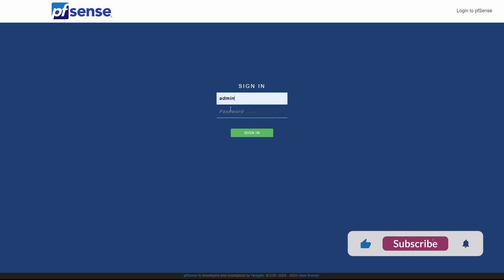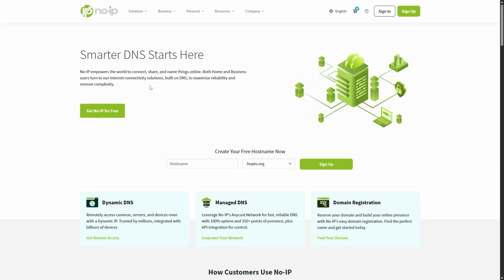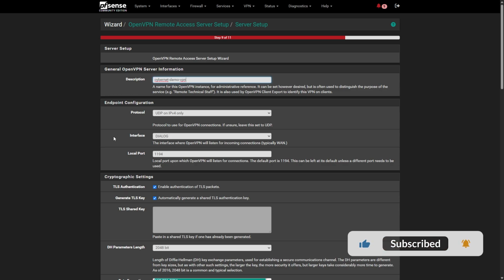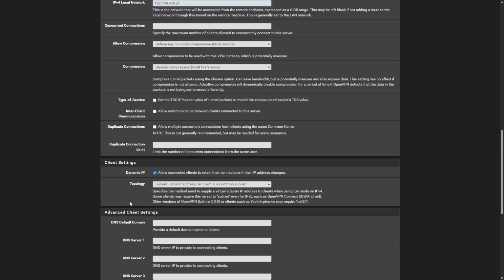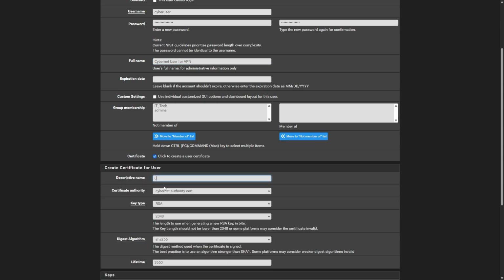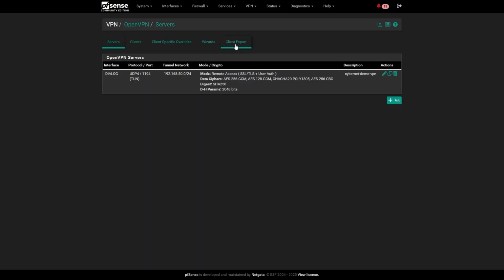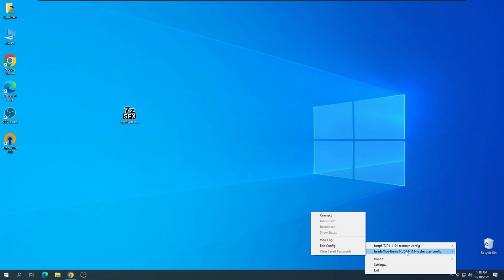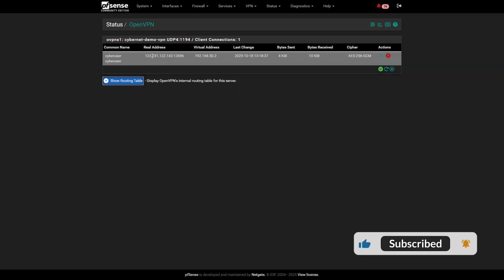How to Setup OpenVPN on pfSense Firewall (Remote Access VPN)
🔒 Learn how to set up OpenVPN on pfSense — step by step!
In this detailed guide, I’ll walk you through the entire process of installing, configuring, and connecting OpenVPN on your pfSense firewall.

Whether you want to securely connect to your home or office network remotely, or build a private VPN server, this tutorial will help you do it easily — no matter your experience level.

👉 What you’ll learn in this video:

How to install and configure OpenVPN on pfSense
Setting up local user access and certificates
How to create VPN users
How to install the OpenVPN client export package
How to connect to your VPN from Windows
How to test and verify your VPN connection

💡 Bonus Tip:
If you don’t have a static public IP address, you’ll need to set up DDNS (Dynamic DNS) so your VPN connection always works.

👨‍💻 About Cybernet:
At Cybernet, we create step-by-step tech tutorials on networking, firewalls, VPNs, and cybersecurity — helping you learn faster and build smarter setups.